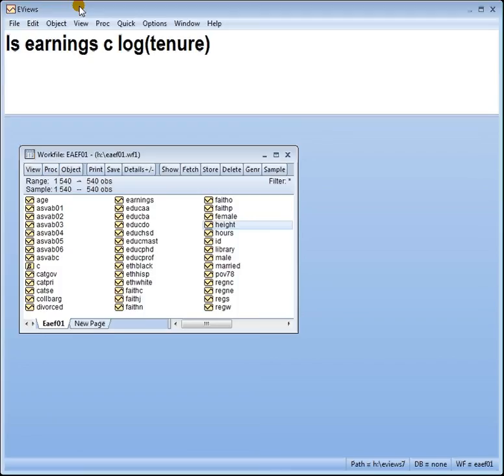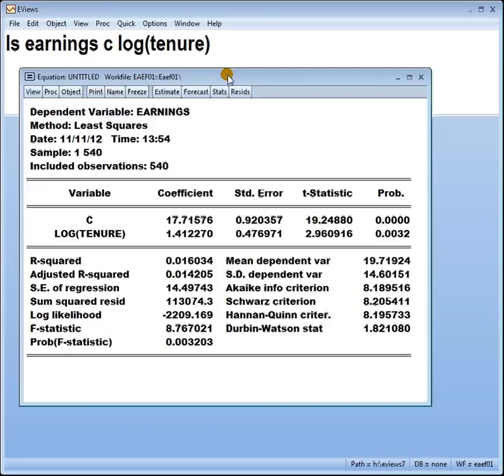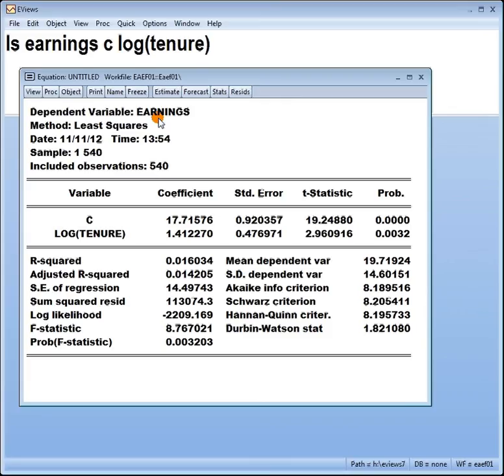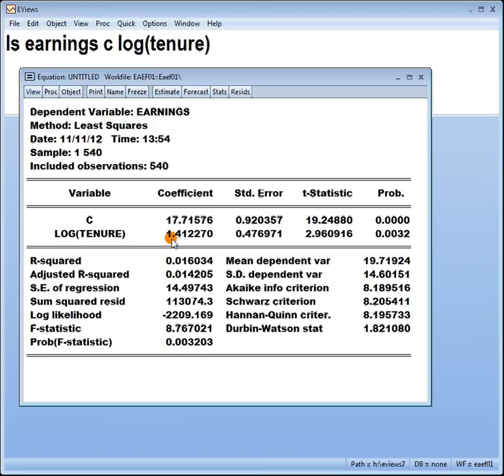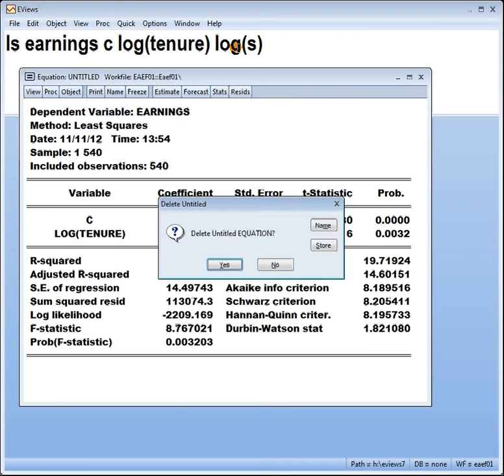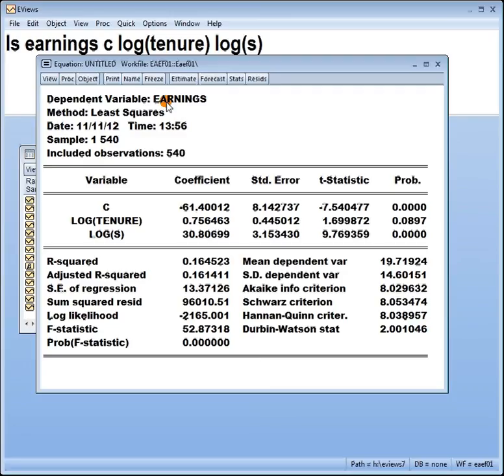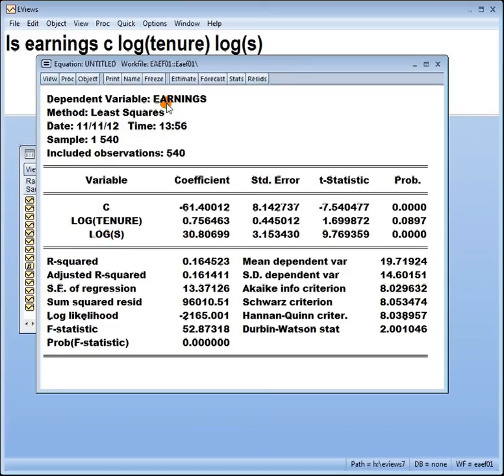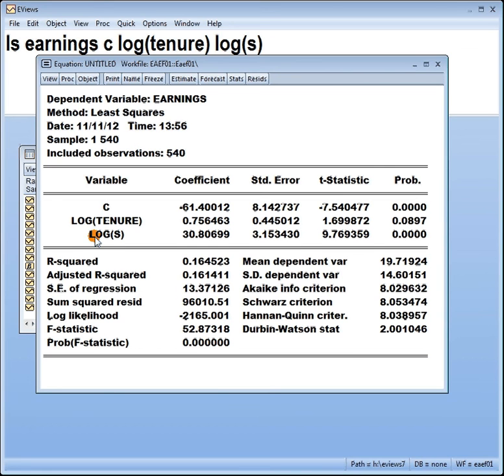Eviews 7: Interpreting the coefficients (parameters) of a lin-log model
Subject: Econometrics
Level: Newbie:
Topic: Functional form; semilogarithmic regression; interpreting the coefficient of a model where the dependent variable is logged, and the explanatory variable is in the original units of measurement.